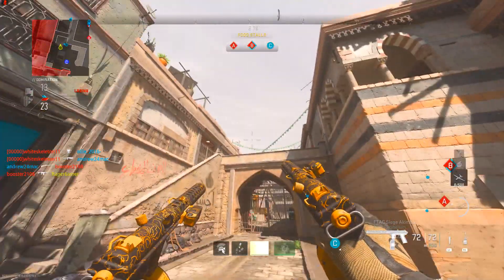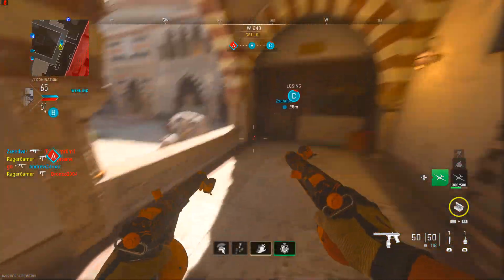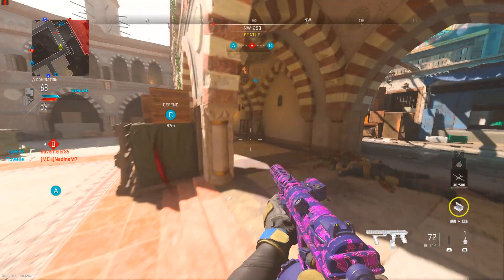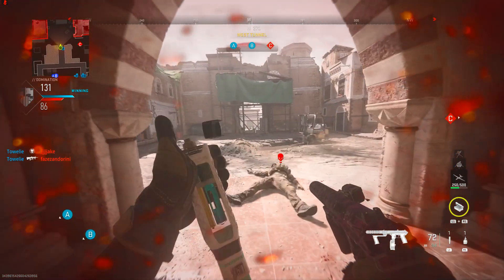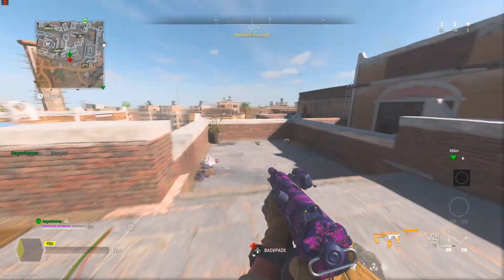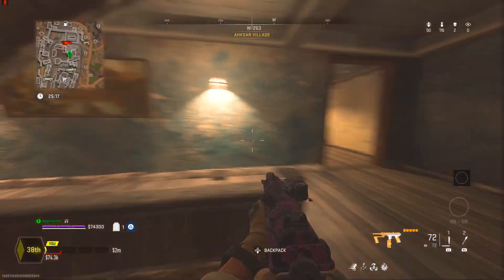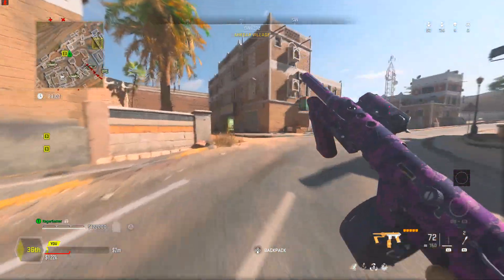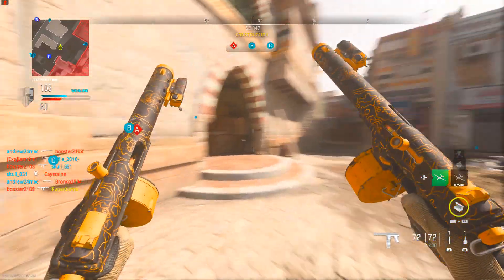How To Unlock The *NEW SECRET* AKIMBO FTAC SIEGE Attachment In Modern Warfare 2 & Warzone Season 4!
How To Unlock The *NEW SECRET* AKIMBO FTAC SIEGE Attachment In Modern Warfare 2 & Warzone Season 4! Here is how to easily unlock the Akimbo FTAC Siege attachment in Modern Warfare 2 and Warzone (unlock akimbo ftac siege mw2), which is a Brand New Secret Akimbo rear grip attachment added as part of the Season 4 update. By following this guide, you will learn the best way to get the akimbo ftac siege attachment in modern warfare 2, the fastest way to get the akimbo ftac siege attachment in modern warfare 2, and the easiest way to get the akimbo ftac siege attachment in modern warfare 2! Therefore this video shows how to get the akimbo ftac siege attachment in modern warfare 2 by getting pistol hipfire kills (get handgun hipfire kills / get ftac siege hipfire kills). The challenge reads that players need to "Get 25 hipfire operator kills with the FTAC Siege". Don't miss out on this video if you want to know the fastest way to get hipfire kills with the FTAC Siege in modern warfare 2 or warzone (mw2 pistol hipfire kills fast / mw2 ftac siege hipfire kills fast)!

😲 Modern Warfare 2 Tips & Tricks Playlist!: shorturl.at/FKR07
💀 Modern Warfare 2 Campaign Guides Playlist!: shorturl.at/hQUVZ

⏰ Timestamps ⏰:
0:00 - Introduction
0:46 - Challenge explained
1:21 - Class setup
2:17 - Best Maps / Modes
3:03 - Pistol Hipfire strategy
3:35 - Pistol Hipfire tips
4:10 - Warzone challenge explained
4:20 - Warzone class setup
4:49 - Warzone FTAC Siege hipfire strategy + tips